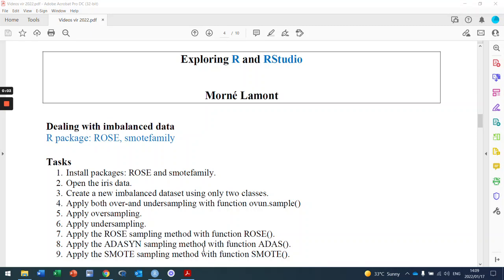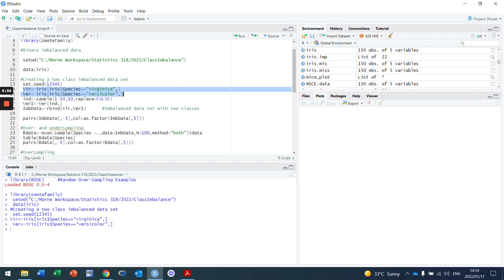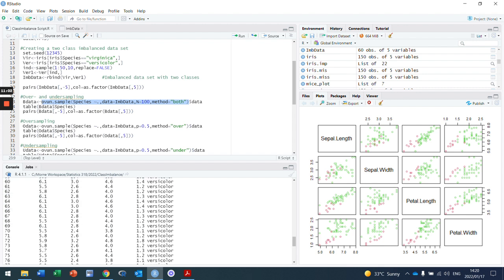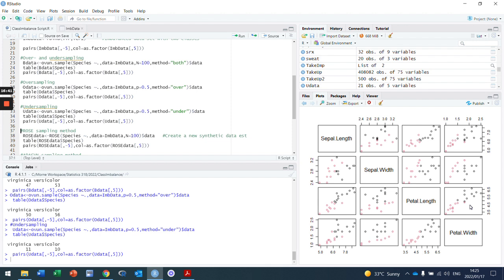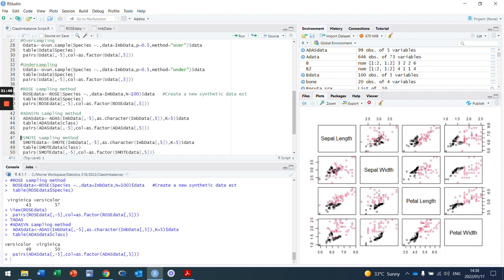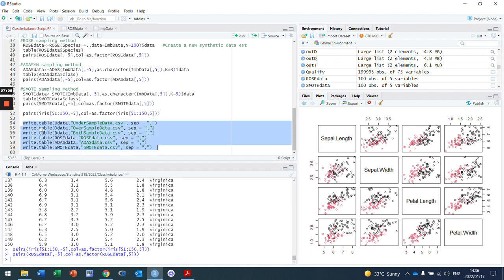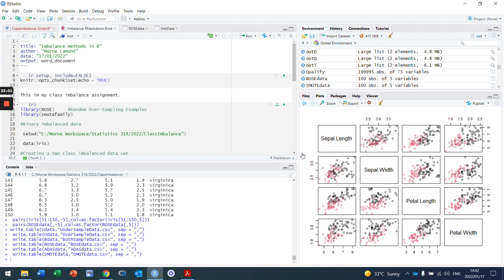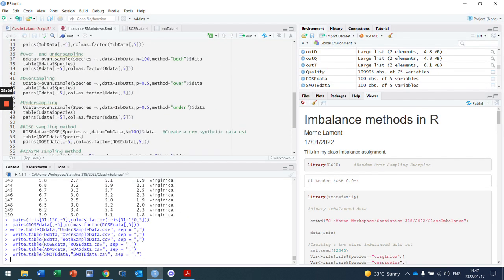RStudio tutorial: Class Imbalance